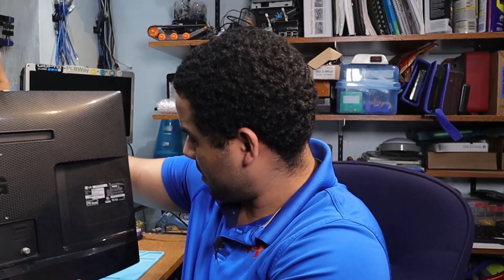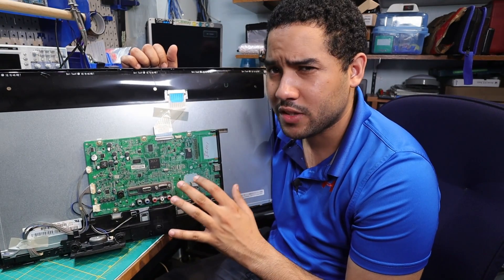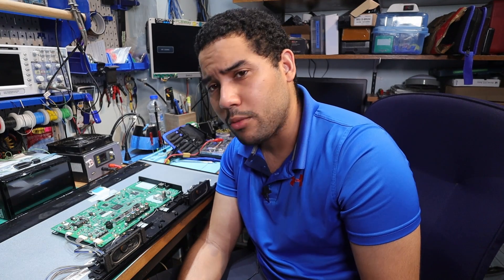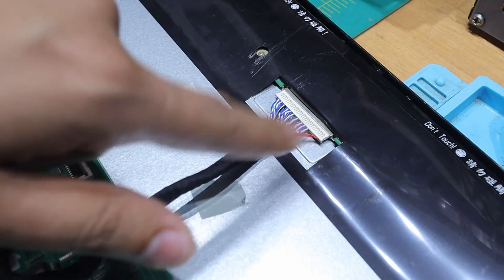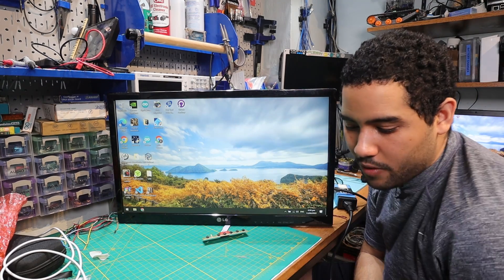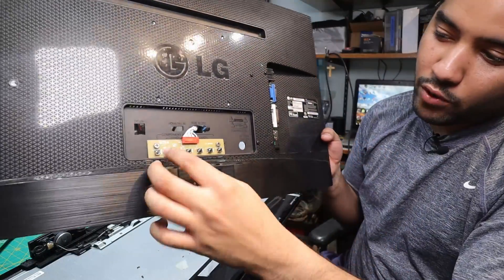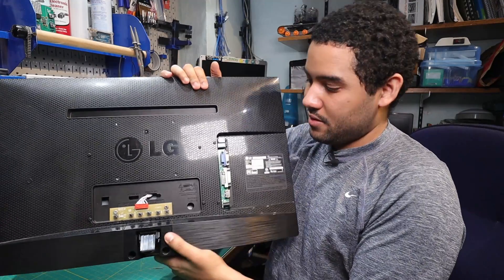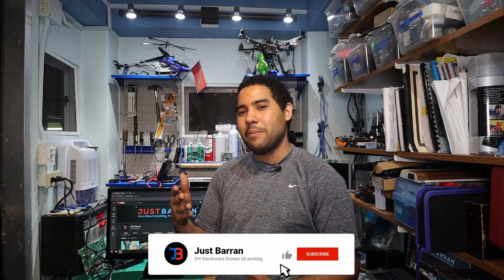How to fix any computer monitor or convert your old laptop screen | Fix-it Friday #3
In this video, I am going to show you how I fixed my friend's old PC monitor.

The monitor is a 2012 LG-24MA32D-PU with an M236HGE-L20 panel and because I could not find a replacement for the monitor board I decided to go a different route.

Video Parts
Start: 0:00
Problem: 0:50
Solution: 5:40
Packaging: 9:20
End: 15:50

What You Need:
Replacement Board:
It is recommended to message the seller with monitor information before ordering
The board in this video (was cheaper when I ordered it) also you can also get it cheaper on eBay.

Multimeter:
KM601 and Kaiweets Wire Stripper
or get on Amazon